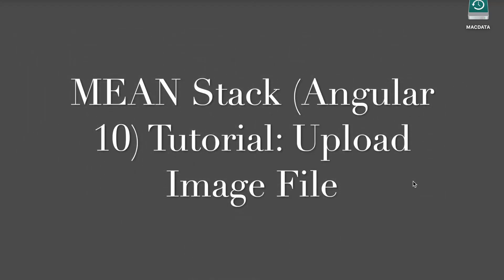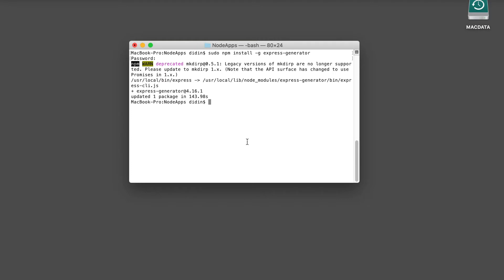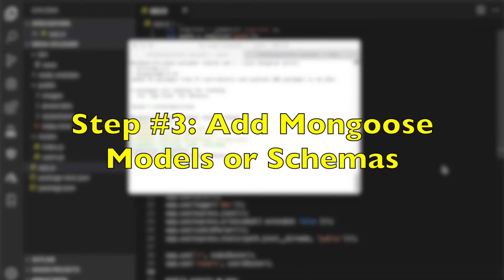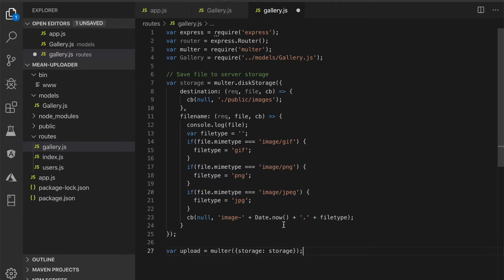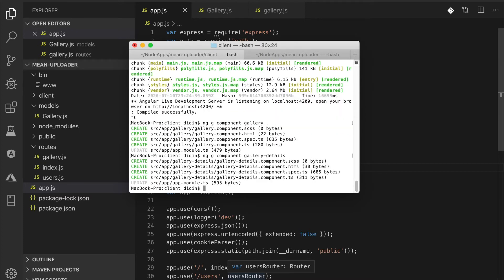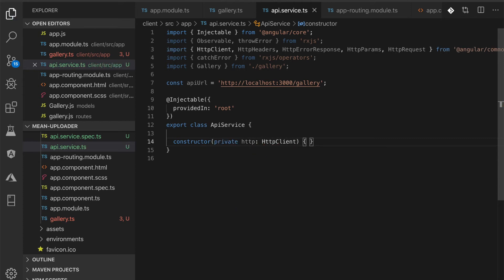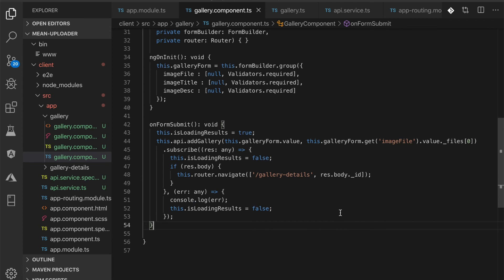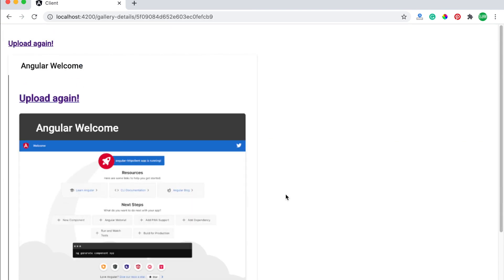MEAN Stack (Angular 10) Tutorial: Upload Image File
In this tutorial, we will show you how to upload image files in MEAN (MongoDB, Express.js, Angular 10, Node.js) stack app using Multer. We will use the previous tutorial on REST API image upload with latest version and dependencies for this tutorial.

This tutorial divided into several steps:

Step #1: Create a New Node Express.js App
Step #2: Install the required modules and dependencies
Step #3: Add Mongoose Models or Schemas
Step #4: Add Express.js REST API Route for Image Upload
Step #5: Create a New Angular 10 App
Step #6: Add Angular 10 Routing and Navigation
Step #7: Add Angular 10 Service
Step #8: Create Angular Material Upload Image Form
Step #9: Run and Test a Complete MEAN Stack (Angular 10) App